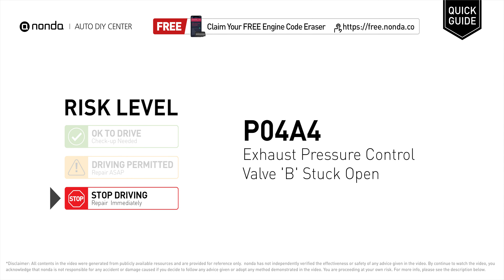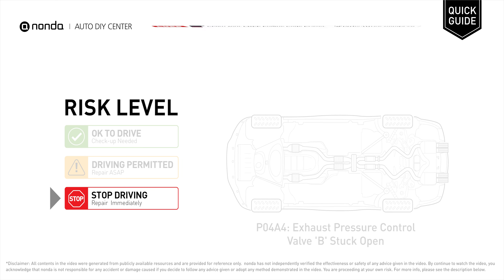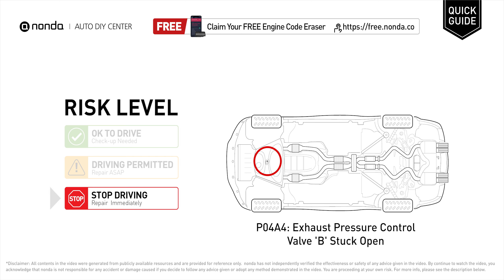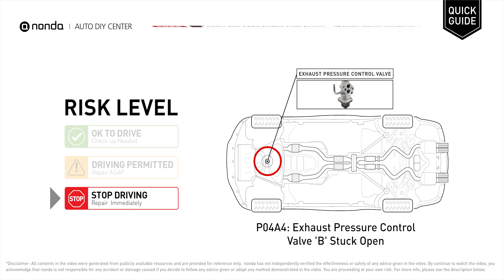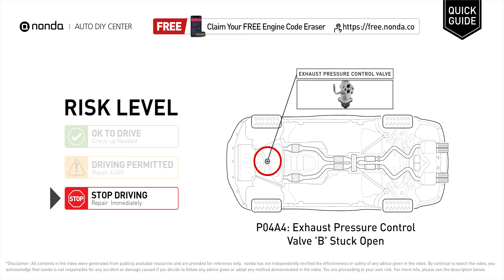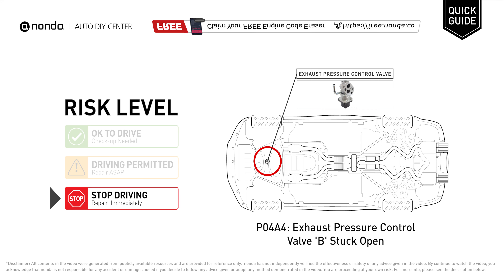What is P04A4 Engine Code [Quick Guide]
Claim your FREE engine code eraser

nonda Auto DIY Center is the biggest auto DIY video center in the World. We have videos to explain auto engine codes and their repairing methods as well as auto-saving videos to help you save money along the way. This video is to show you the cause of the P04A4 engine code and its risk level.

Engine Code P04A4: Exhaust Pressure Control Valve 'B' Stuck Open
It indicates that the PCM has detected that there’s an exhaust back pressure regulator that is outside of its desired position.
Repair or replace damaged connectors or wirings. Repair or replace non-compliant circuits. Replace failed components in the exhaust pressure control valve.

Risk Level:
STOP DRIVING
Repair Immediately